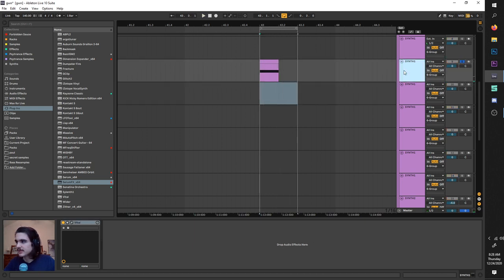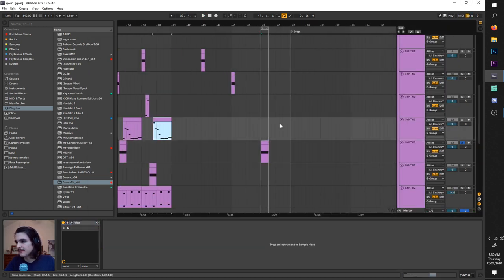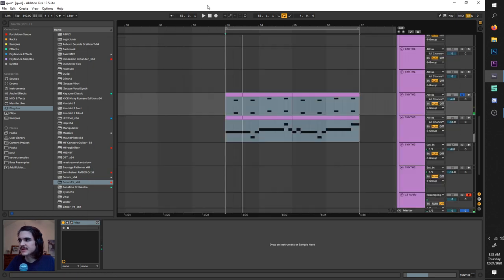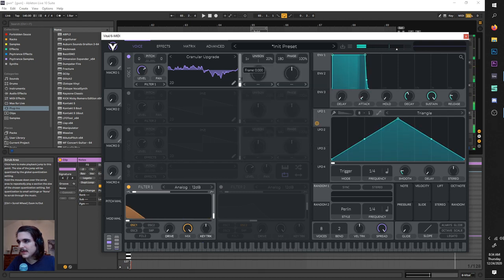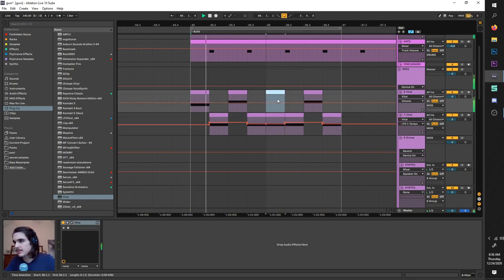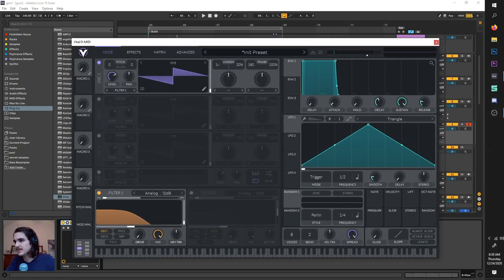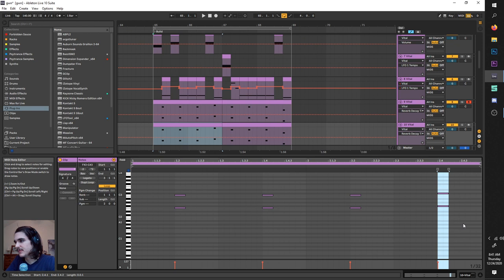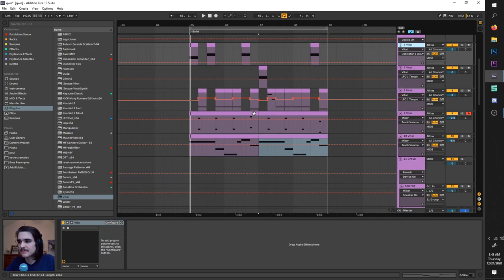Ganja White Night Bass Sound Design in Vital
Support me on Patreon to get access to all my video's presets, project files, and more In this video, I will be utilizing the FREE Vital synthesizer to create oldschool dubstep basses, leads, and plucks in the style of Ganja White Night. Vital's spectral morphing provides an easy way to make any wavetable heavier with the formant scale mode.

To summarize, to achieve the signature GWN wobbles, use LFOs on cool wavetables and low pass filters

As always, be sure to like if you enjoyed the video, comment your questions and suggestions, and subscribe and click the bell to stay up to date with future sound design tutorials :)